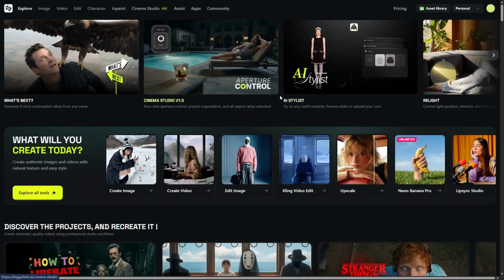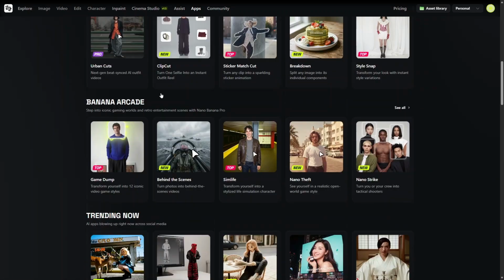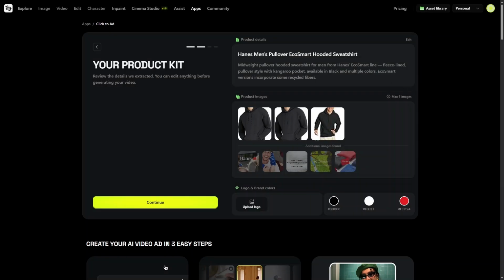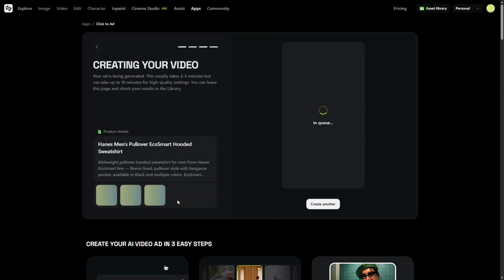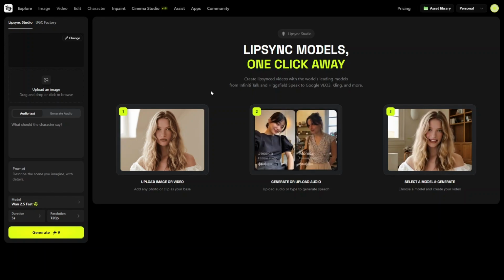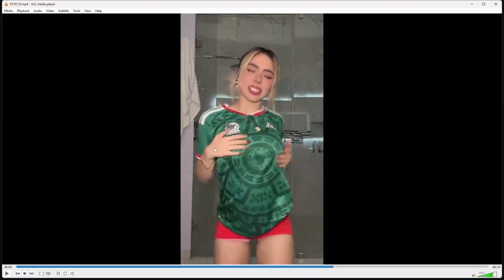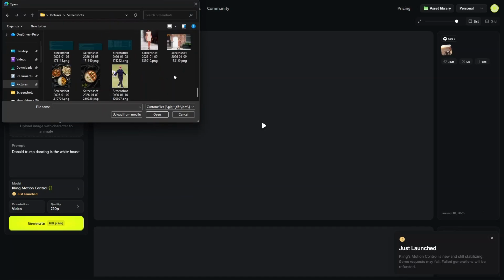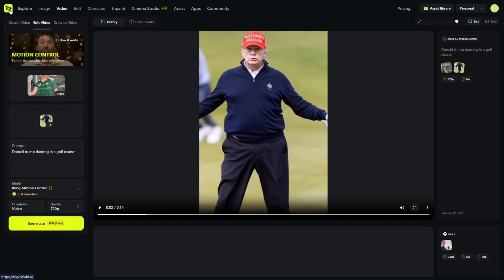AI Video Generation Is Insane Now (2026) - Create AI Ads & AI Dance Videos in Minutes 🔥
Video creation used to be slow.
AI killed that.
Higgsfield AI is a next-gen video generation platform built for speed, style, and scale. It lets you turn simple ideas into high-impact videos, ads, and AI-powered motion content in minutes—no cameras, no editing skills, no production mess. Designed for creators and marketers who want results fast, Higgsfield focuses on visuals that look cinematic, dynamic, and ready for social.

No hype tools. No fake demos.
Just real output that actually looks good.

You’ll see:
Create ads in minutes, not days
Generate AI dance & trend videos
Best use cases for creators & marketers

If you’re still editing everything manually — you’re wasting time.